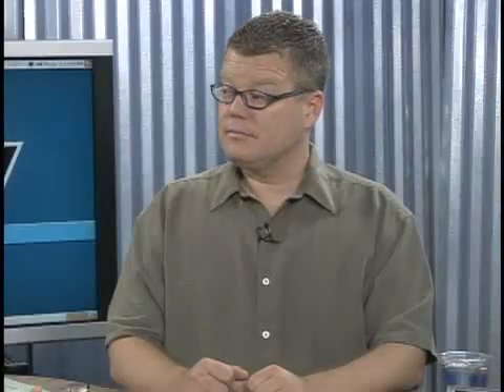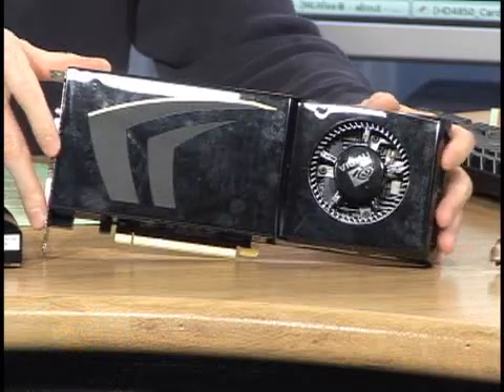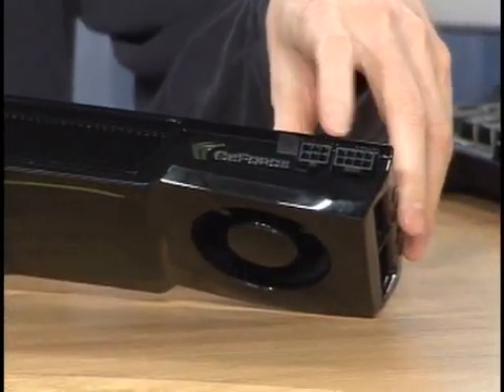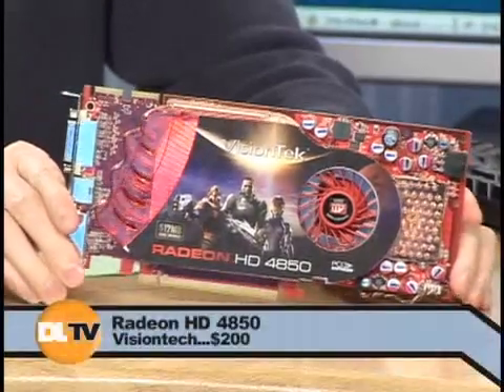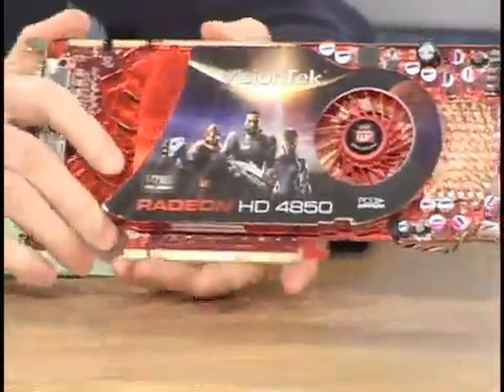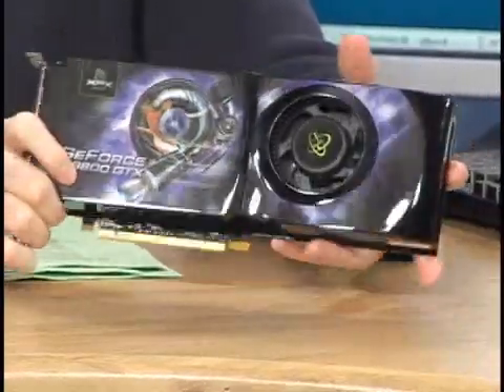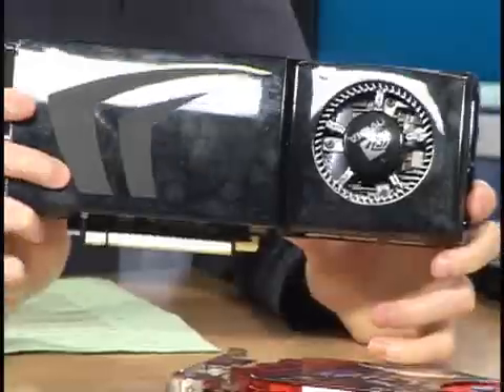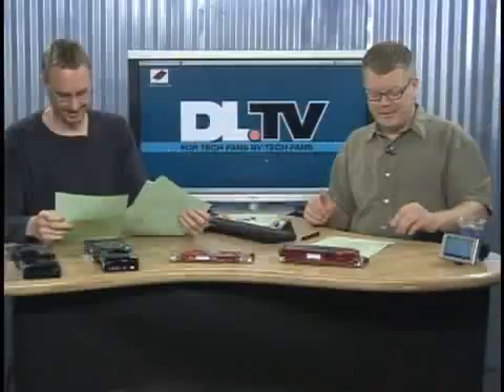Graphics Card Round-Up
Jason Cross of ExtremeTech.com shows off the latest and greatest in the world of video cards.